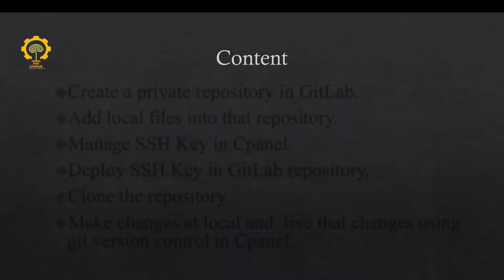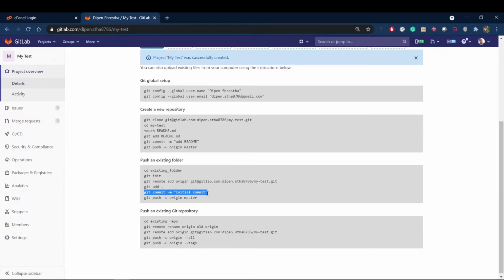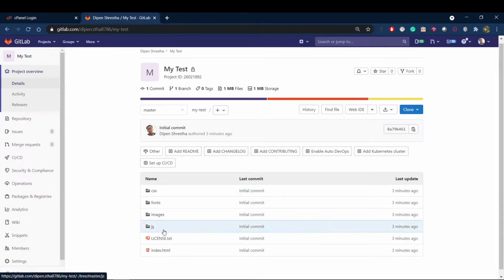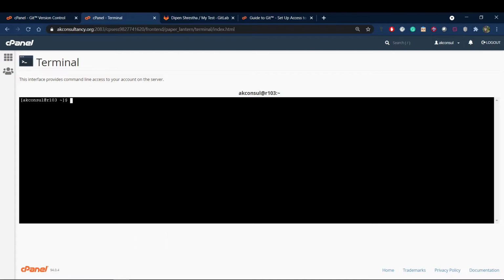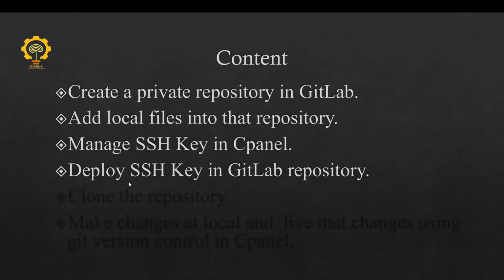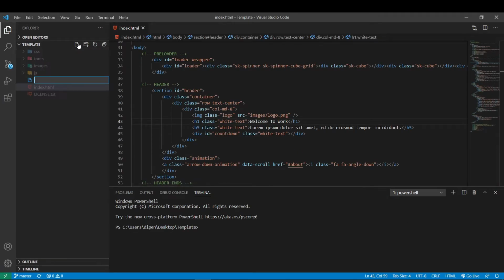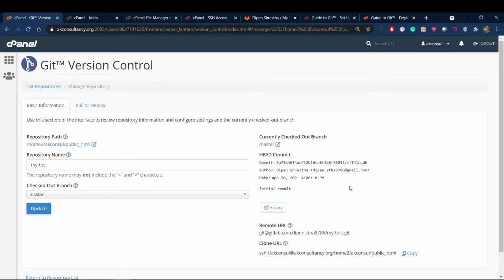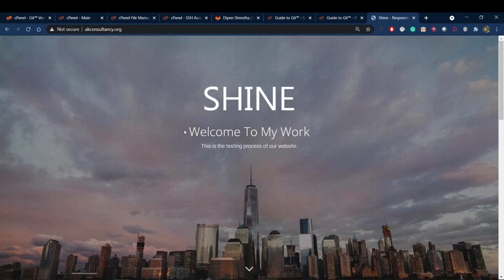Setting up Git in cPanel and deploy the GitLab Private Repository along with ssh configuration.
This video gives detailed knowledge regarding how you can configure git in cPanel and deploy your GitLab or GitHub project and make your local changes to live using git version control functionality in cPanel.